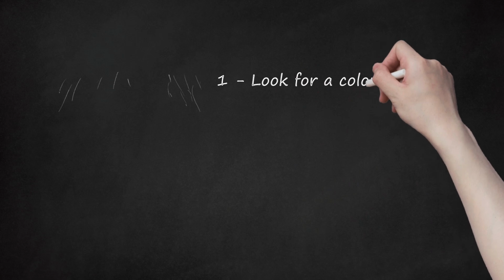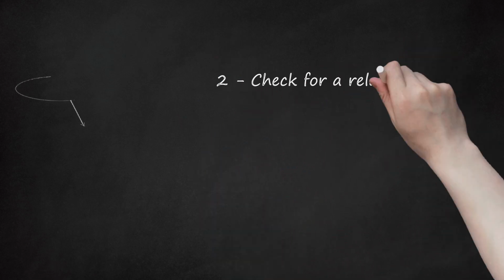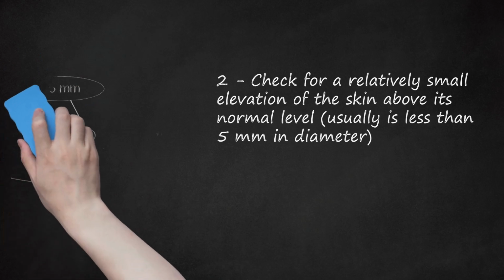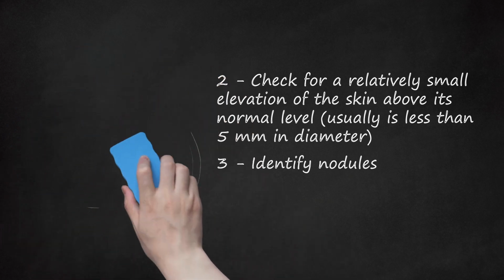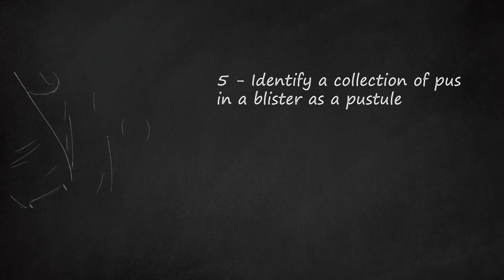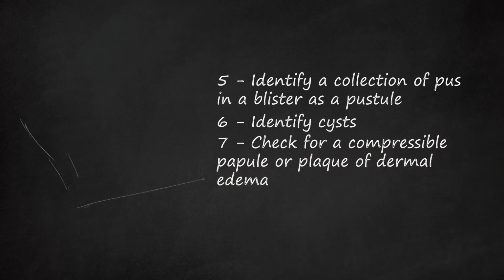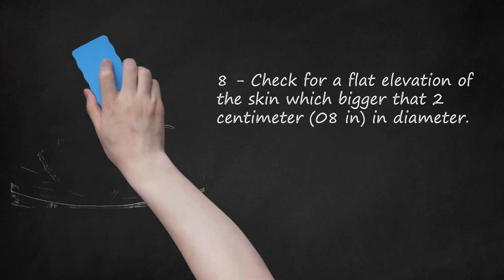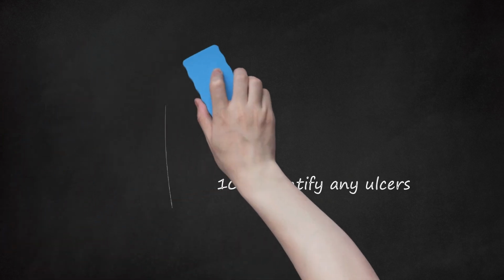Decoding Dermatology: Understanding Skin Lesions from Macules to Ulcers in 10 Steps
In this video titled "Decoding Dermatology: Understanding Skin Lesions," the presenter guides viewers through a comprehensive overview of various skin lesions and how to identify them. The first step involves looking for macules, which are color changes in the skin at the skin level, including examples like blue nevus and vitiligo. Next, the video covers papules, small elevations above the skin's normal level, with examples like lichen planus and xanthoma.    The third step focuses on nodules, larger than papules and ranging in characteristics such as edematous or solid, with examples like dermatofibroma and nodular melanoma. Vesicles, small blisters containing fluid, are discussed in step four, mentioning dermatitis herpetiformis. Step five introduces pustules, collections of pus in blisters caused by infections or non-infectious factors like psoriasis.    Step six highlights cysts, fluid-filled nodules lined by an epithelial cavity, with the ability to be drained by a needle. Wheals, compressible papules or plaques of dermal edema, are covered in step seven, citing urticaria as an example. Step eight discusses plaques, flat elevations of the skin larger than 2 centimeters, associated with conditions like mycosis fungoides and plaque psoriasis.    Step nine focuses on scales, an accumulation of the keratin layer indicating inflammation and epidermal thickening. The final step, step ten, addresses ulcers, defined as depressions below the skin's surface due to loss of skin tissue, often resulting from vascular impairment. Throughout the video, the presenter emphasizes the importance of recognizing and understanding various skin lesions for a comprehensive understanding of dermatology.